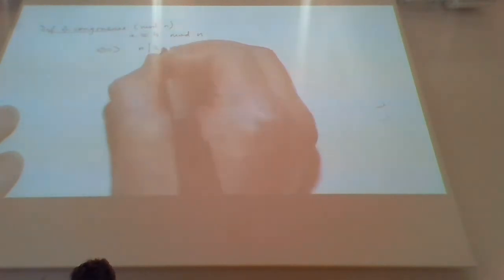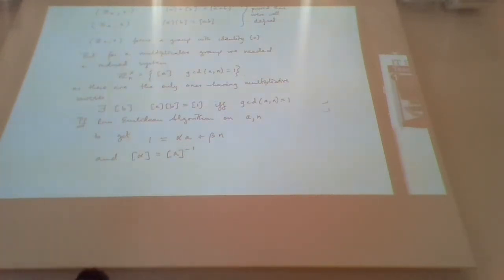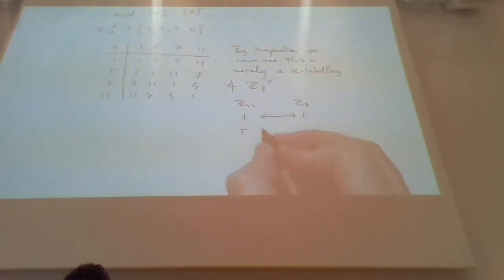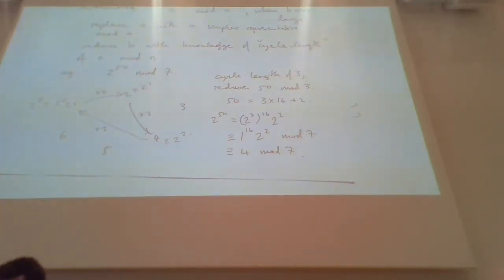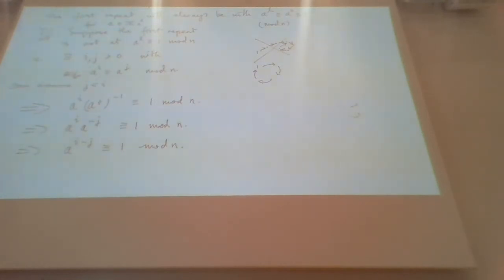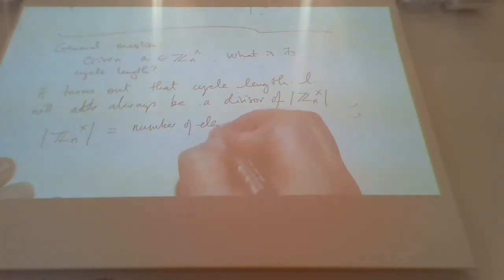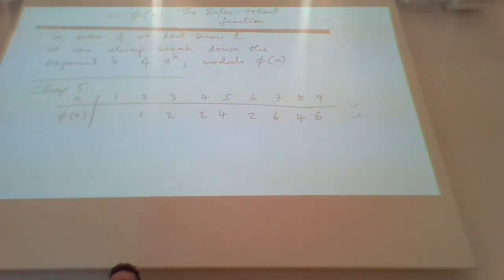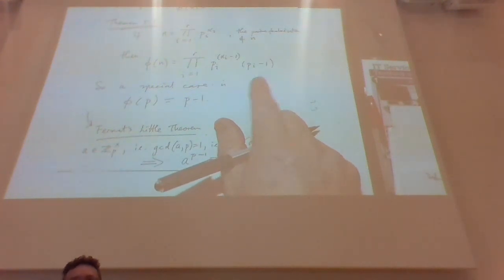Introducing the Euler totient function